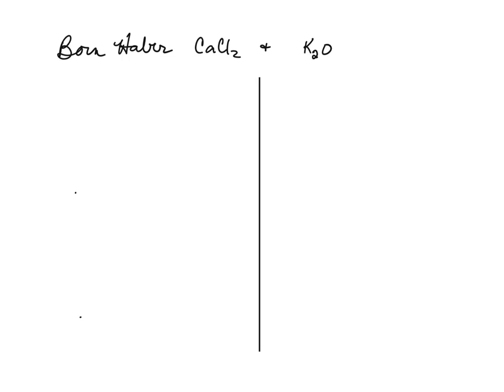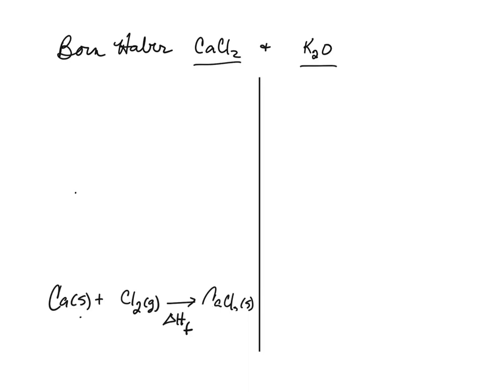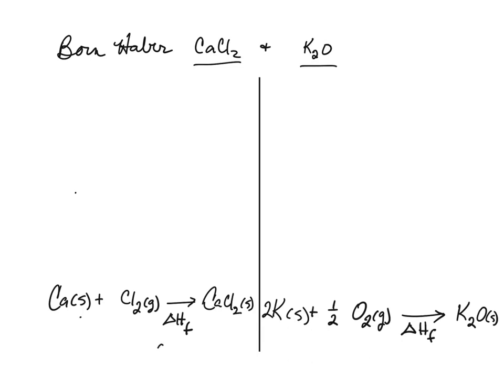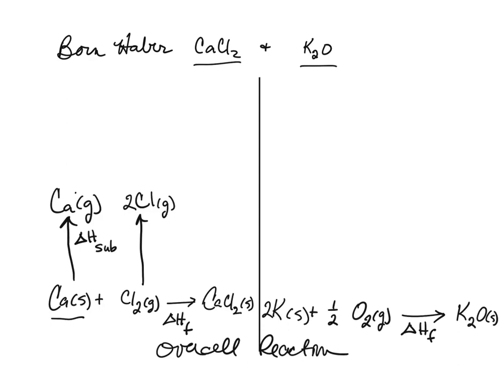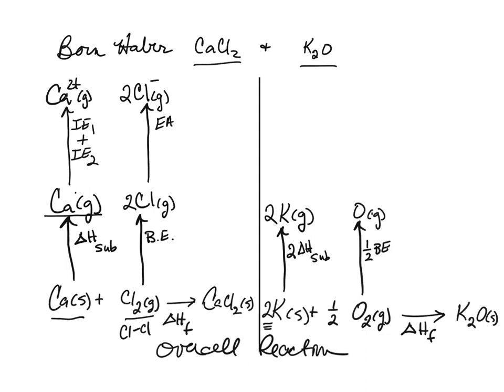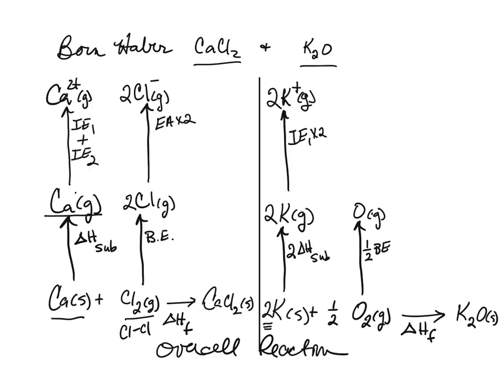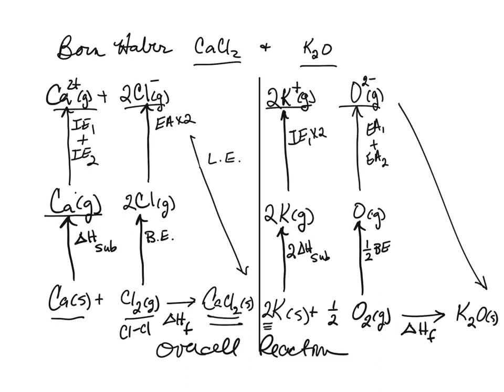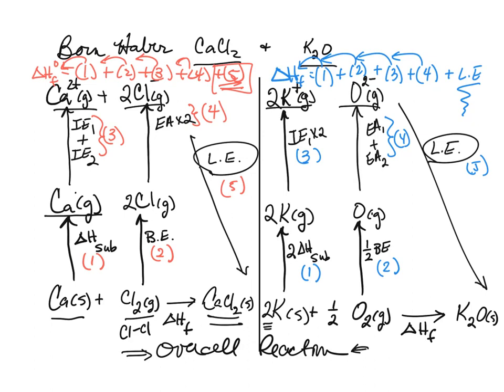07_04 B Born-Haber Cycle Examples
Constructing a Born-Haber Cycle for potassium oxide and calcium chloride.